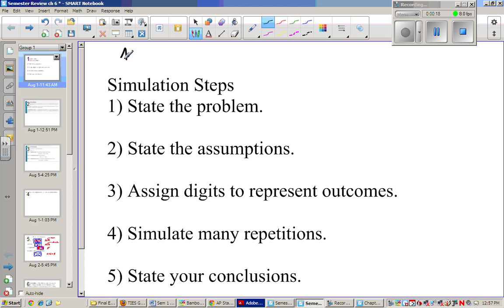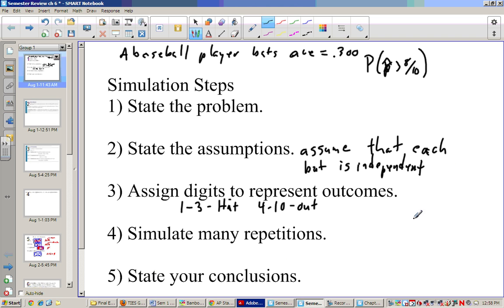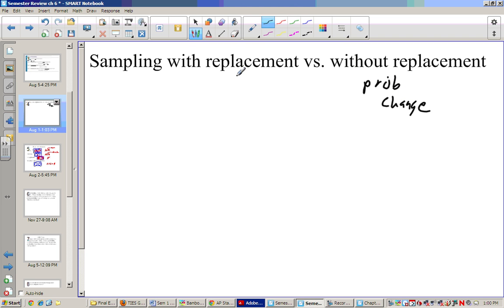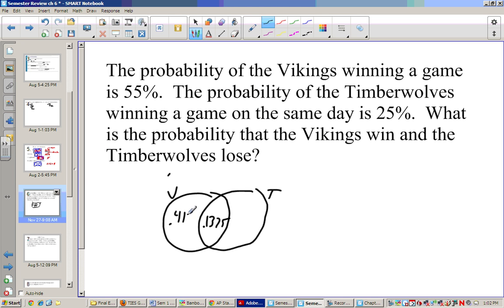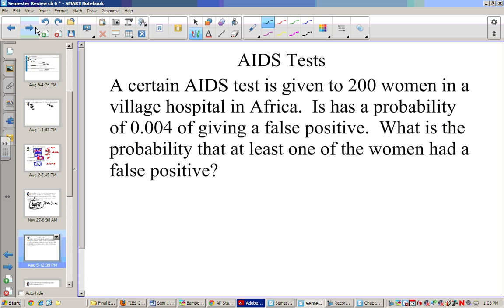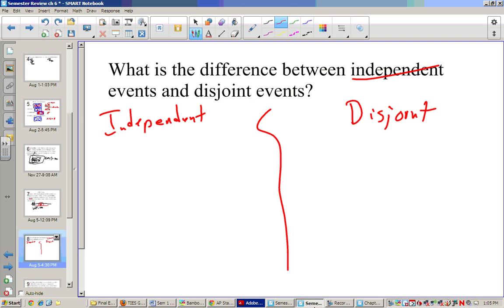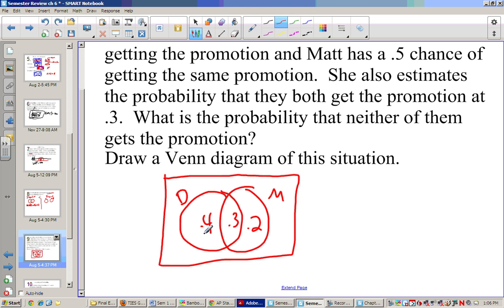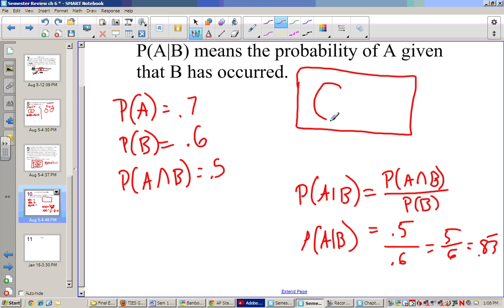Chapter 6 Review